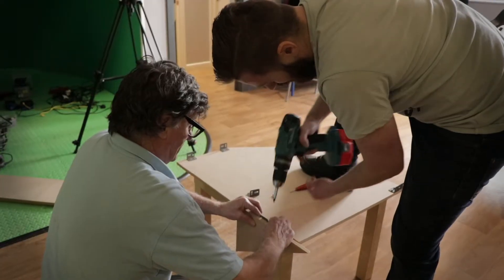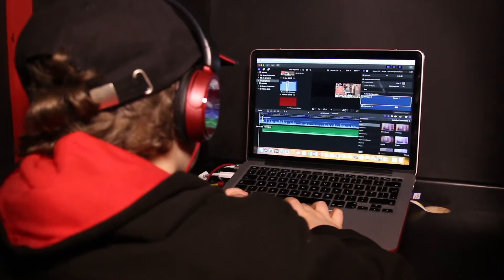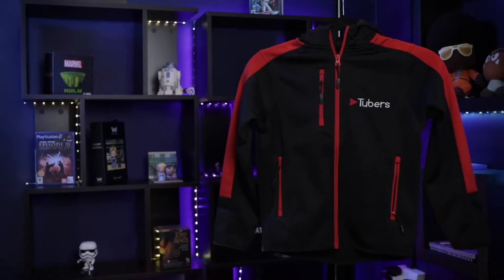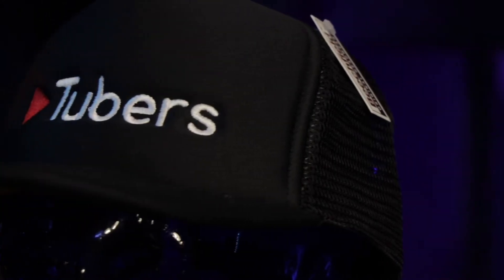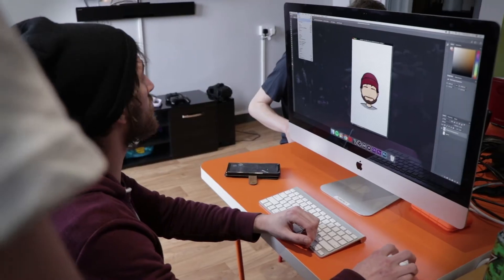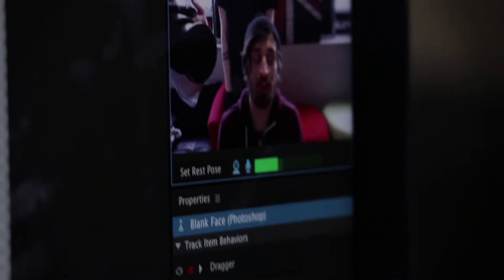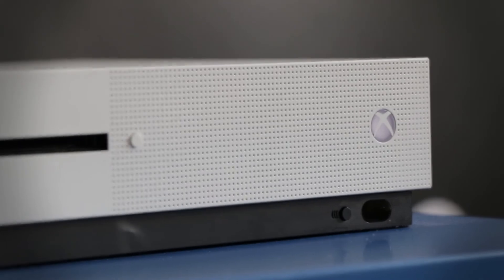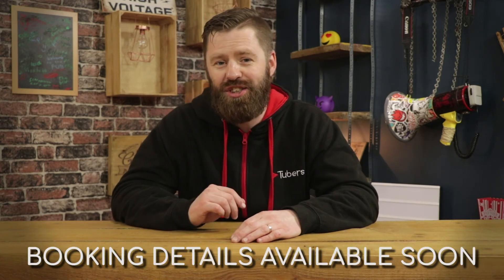Tubers Update: Episode #1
Every week Nick will be bringing you all the latest going’s on at Tubers with our new series, aptly named. Tubers Updates! 😆

Check out episode 1 below. there's a lot going on!!